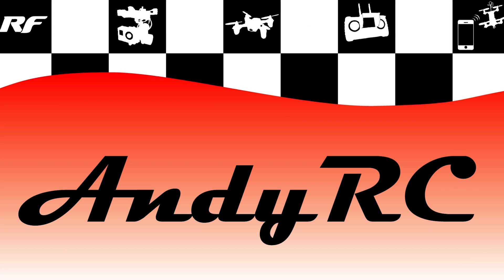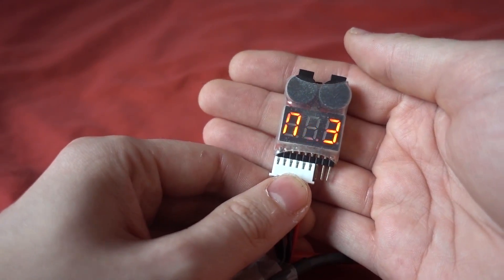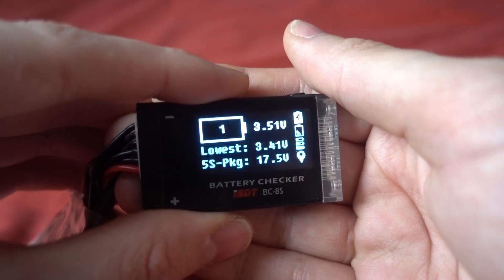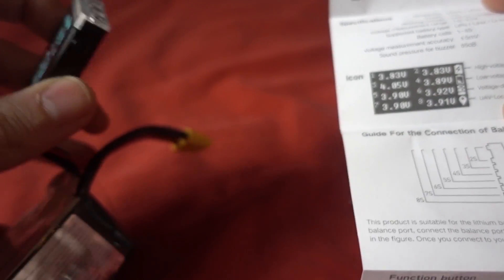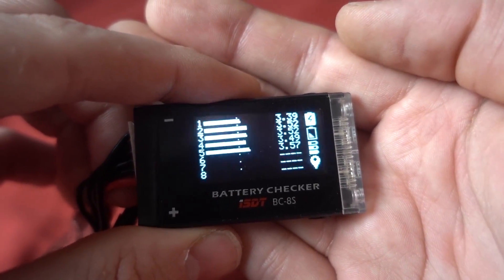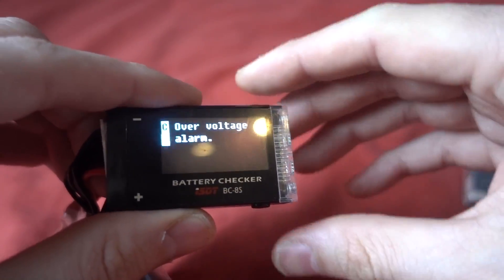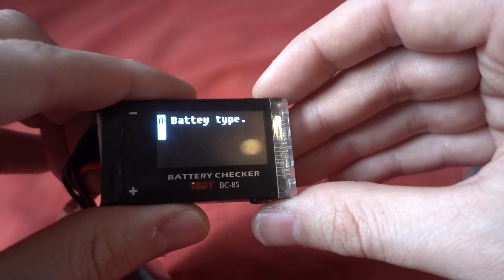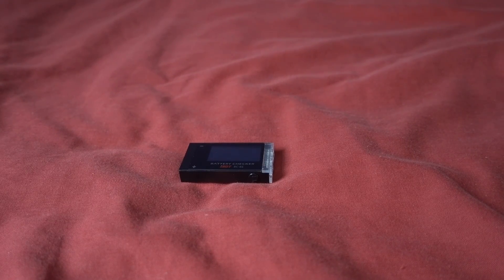ISDT BC-8S Battery Checker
Cheaper Version: